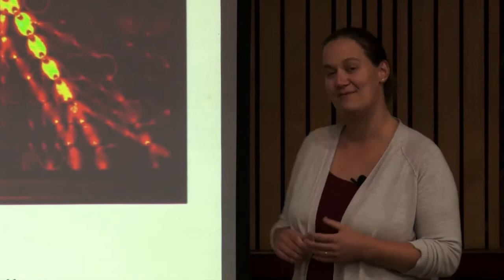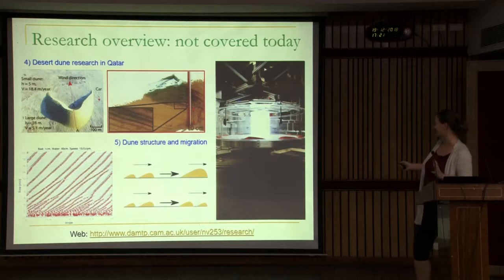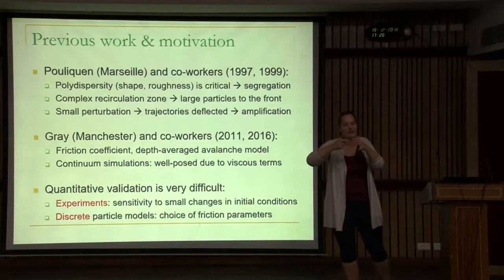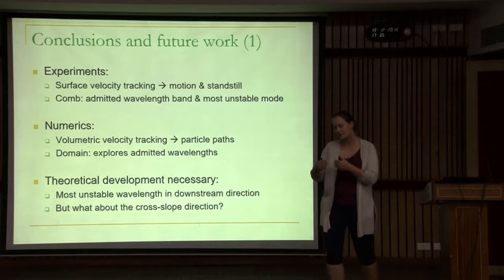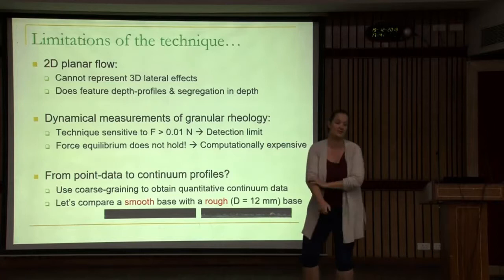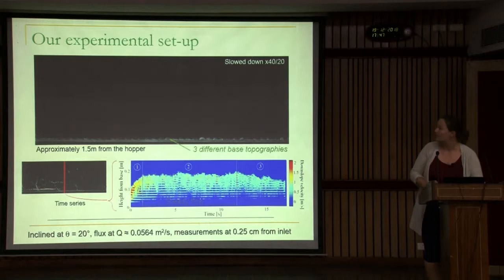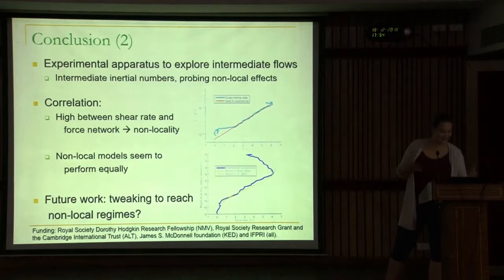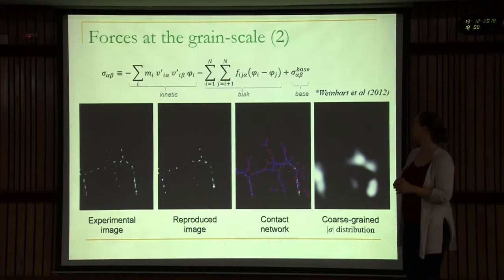28. Probing granular physical across scales using tailored experiments by Nathalie Vriend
28. Probing granular physical across scales using tailored experiments by Nathalie Vriend